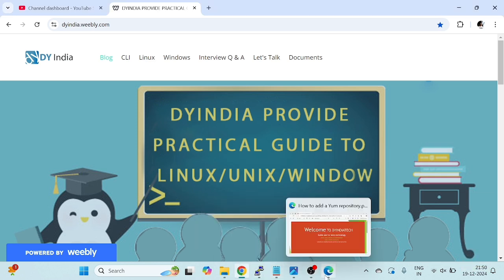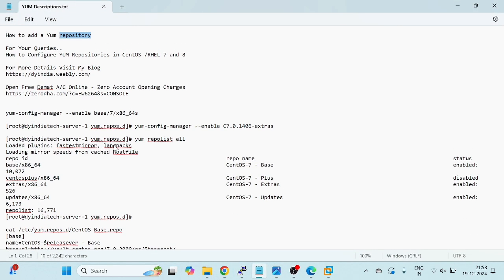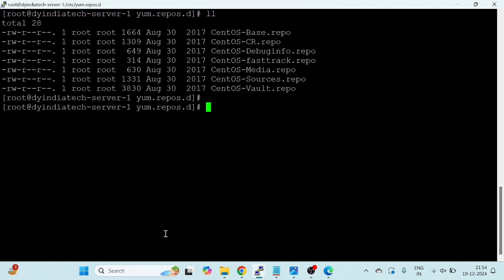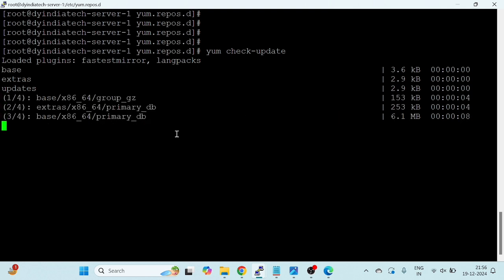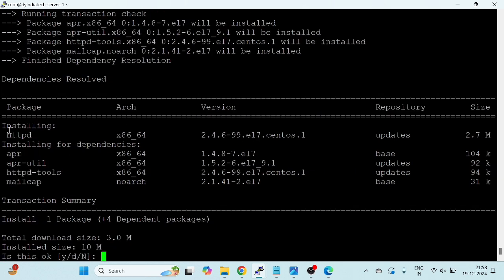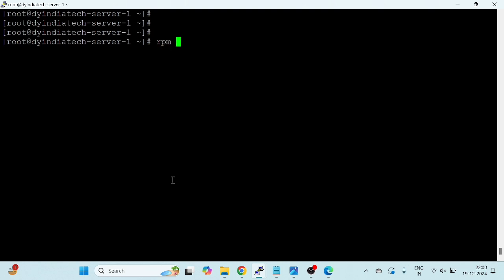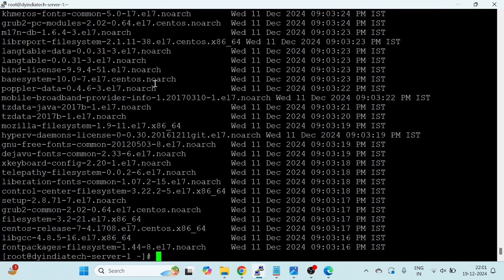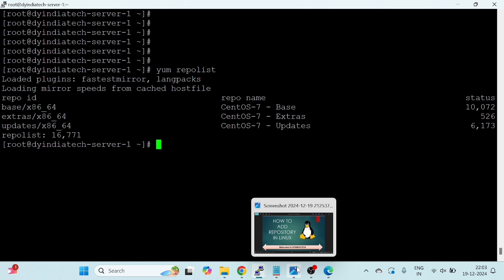Upgrade Linux with YUM Repositories: A Step-by-Step Guide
How to add a Yum repository

How to Configure YUM Repositories in CentOS /RHEL 7 and 8
yum server configure in rhel 7 step by step
yum server configure in rhel 8 step by step
yum server configure in CentOS 7 step by step
yum server configure in CentOS 8 step by step
yum install in Linux
repository in Linux
how to make yum yums
yum in Linux
yum yum donuts

Open Free Demat A/C Online - Zero Account Opening Charges

yum commands distrotube
repository setup
# linux
package management
upgrade linux
linux tutorial
linux tips
learn linux command line
rpm package
repository management
linux distro
linux 101
linux package
linux upgrade
centos yum
fedora repositories
linux commands
yum configuration
linux terminal
linux administration
software repositories
system update